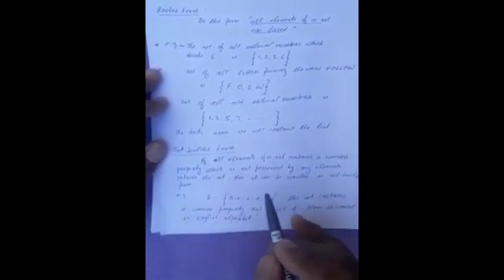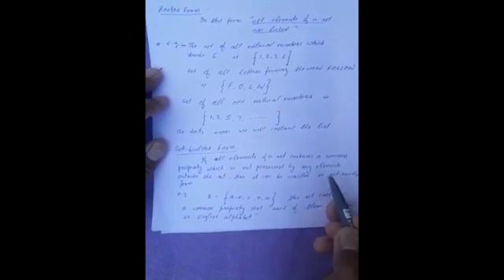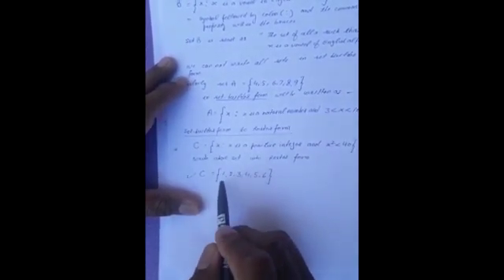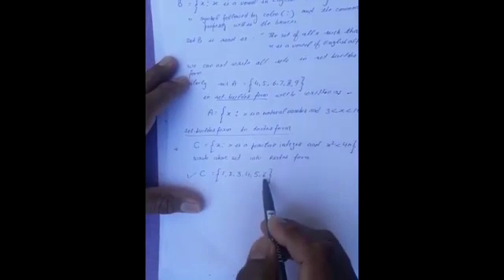Class 11 Maths Sets part2